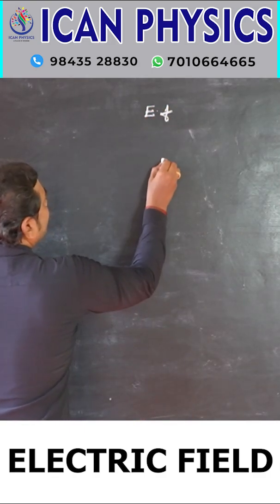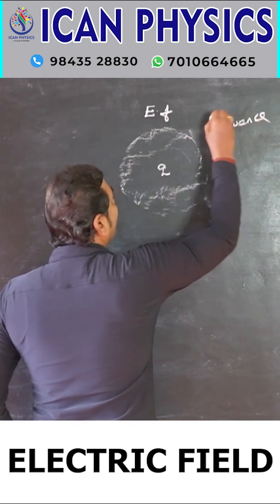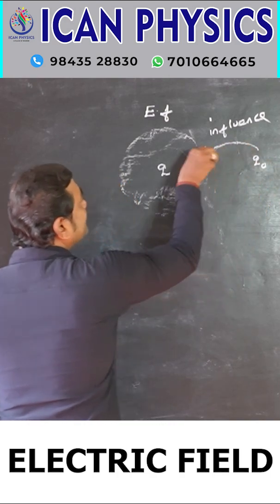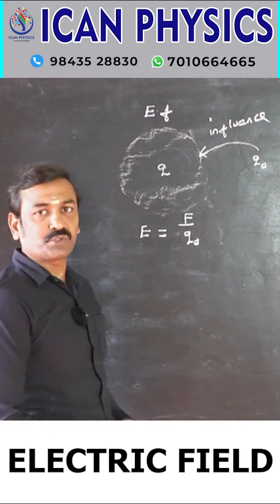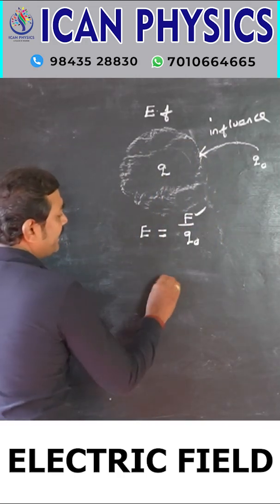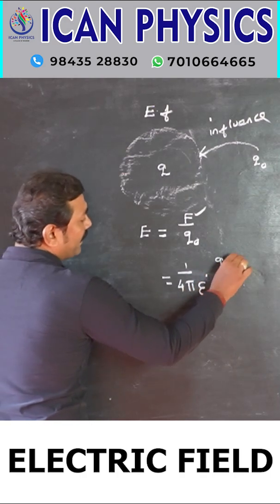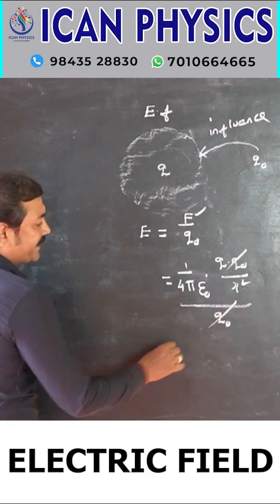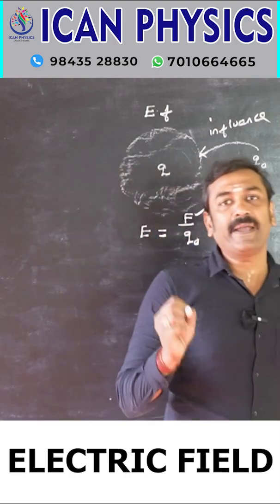⚡ Electric Field in electrostatic s#icanphysics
⚡ Understanding Electric Field in Seconds!
Every charge creates a field around it that can push or pull other charges.
Formula:
🔹 E = F/q or E = kq/r²
Know the field, feel the force! 💥
📚 ICAN Physics – Real-Time Teaching | 10th | 11th | 12th | NEET
🎯 26+ Years of Teaching Mastery
🎥 Watch. Learn. Crack Your Exams!
📩 DM to Join Classes Today!

Welcome to ICAN PHYSICS
– by Vijayakumar M.Sc., B.Ed., M.L.I.Sc., M.Ed Tech., M.Phil

I'm Vijayakumar, a passionate Physics educator with over 26 years of teaching experience. With a strong academic foundation and years of classroom expertise, my goal is to make physics simple, relatable, and enjoyable for all learners.

ICAN PHYSICS is a dedicated platform for:

Concept-based learning for school and college students

Board exam preparation (State Board, CBSE, etc.)

NEET, JEE, and competitive exam support

Clear, student-friendly explanations

Whether you're struggling with fundamentals or aiming for top scores, this channel will help you say with confidence:
“Yes, I CAN understand Physics!”

electric field
electric field is defined as force experienced by unit positive charge
electric field
electric field and charges
electric charges and field
unit of electric field